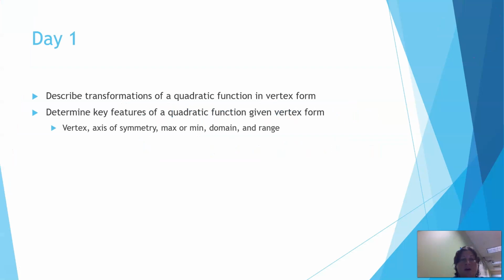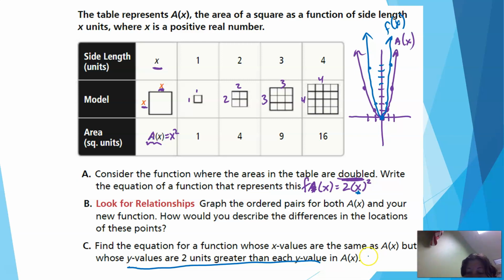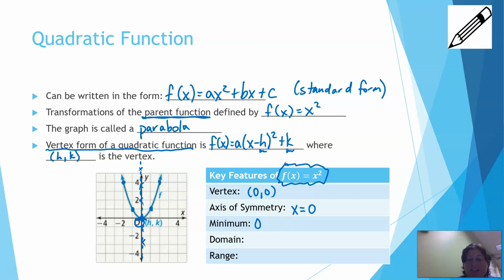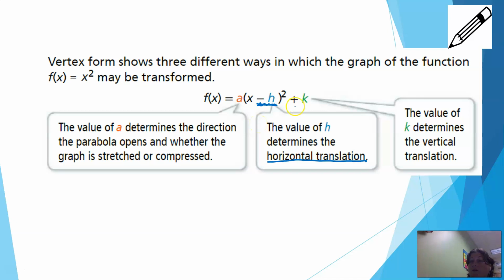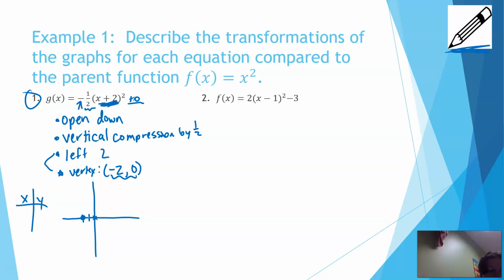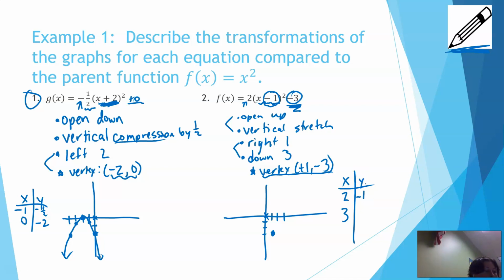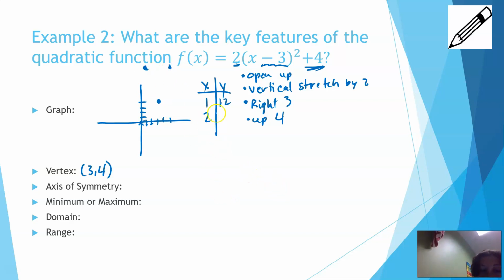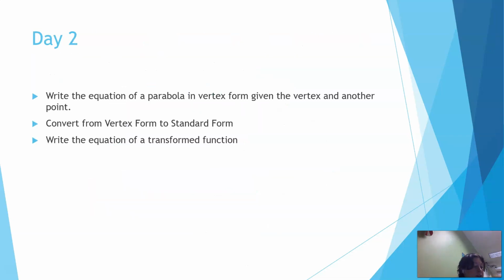2-1 Day 1 Alg 2